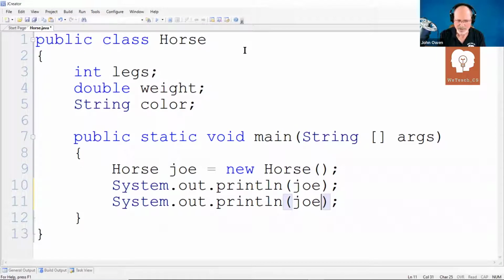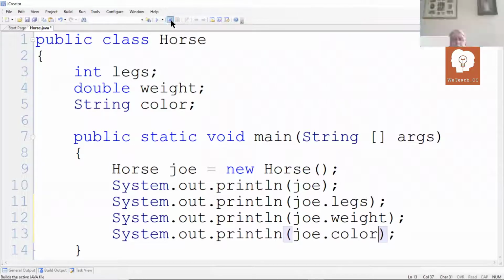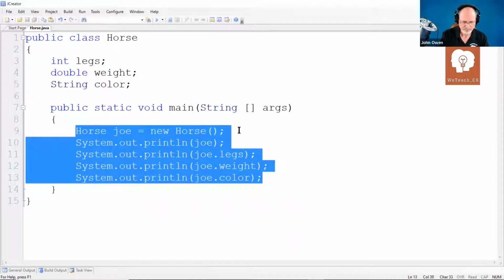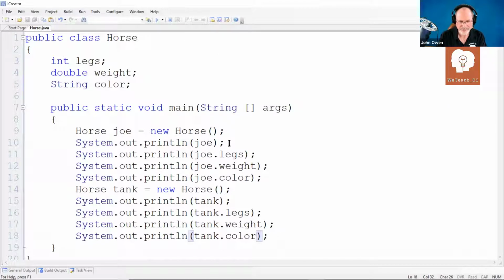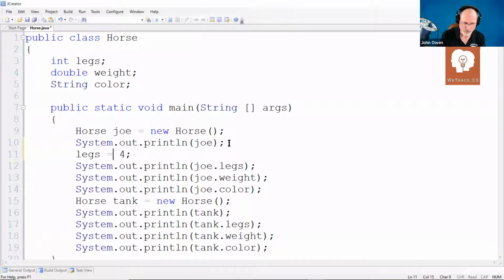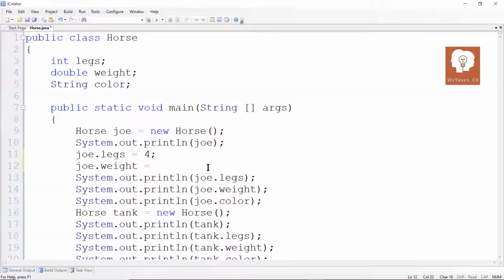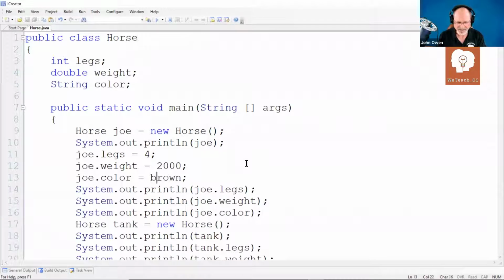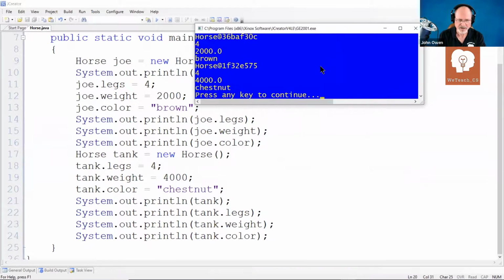WeTeach_CS For HS - Java Lesson 8C - Horse Class Demo Part 2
Part 2 of 6 - A Live Demonstration of the Development of a Horse Class, from the WeTeach_CS Webinar, 2/17/2022, with John Owen - Accessing Attributes @weteach_cs8464